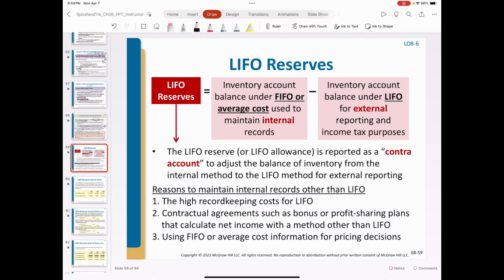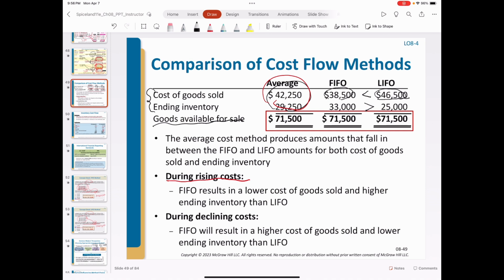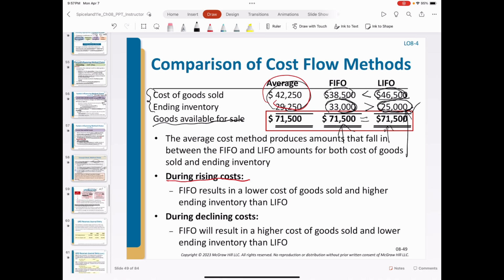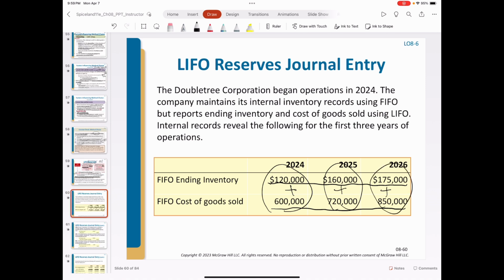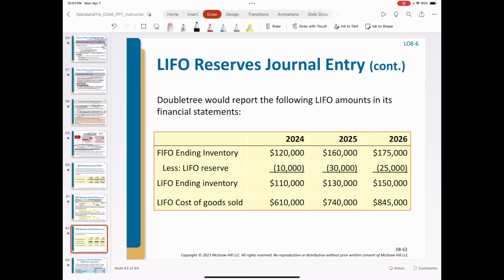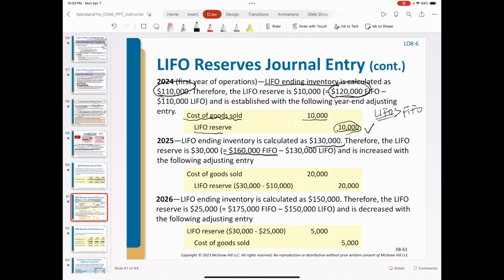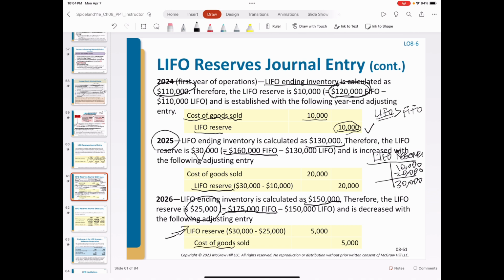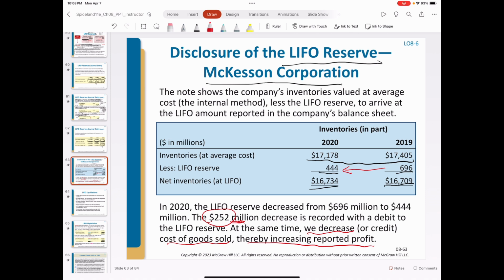Chapter 8 (59-63) LIFO Reserve and The Journal Entries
LIFO Reserve and The Journal Entries